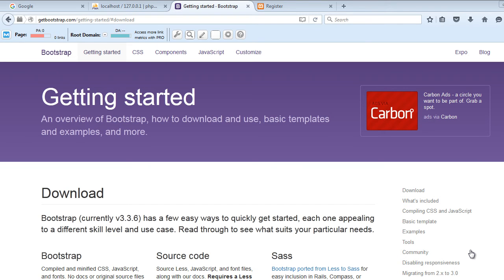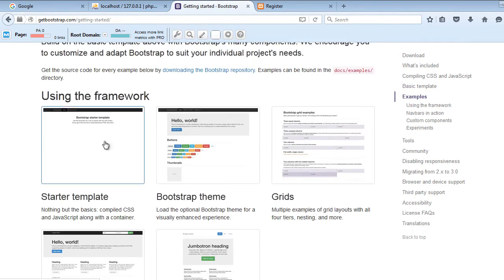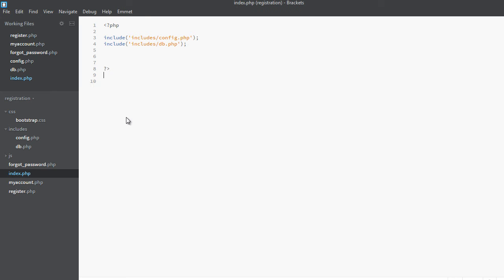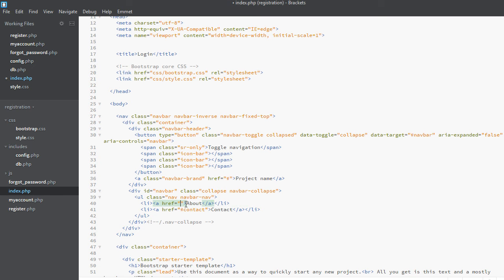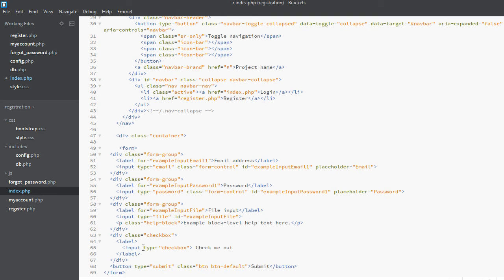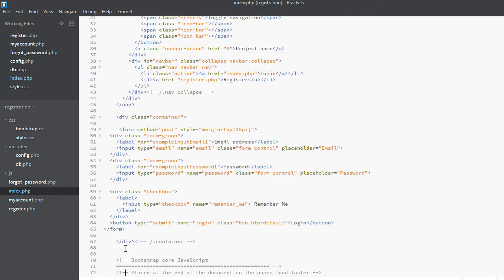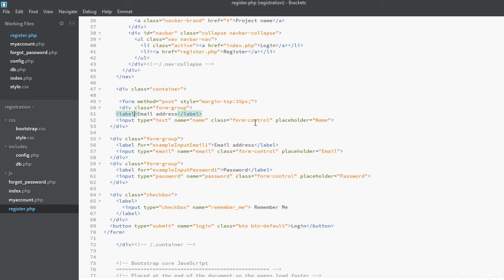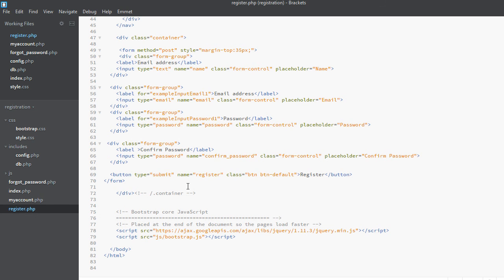Lecture 4 : Creating index and regsiter pages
You can get the full course in just a few bucks